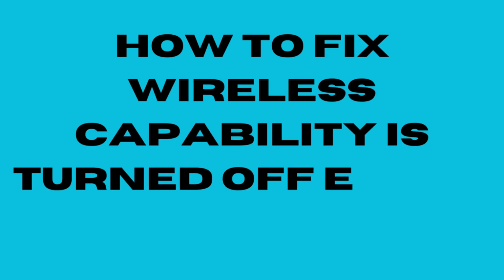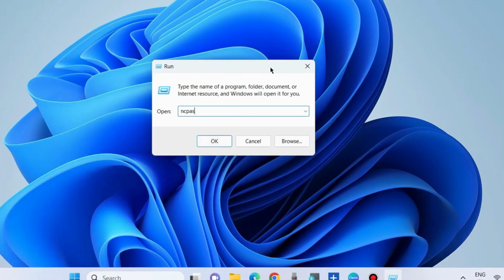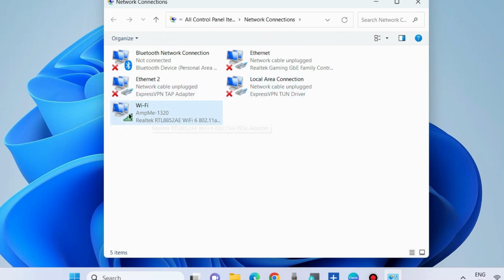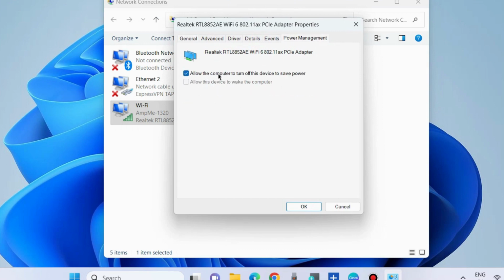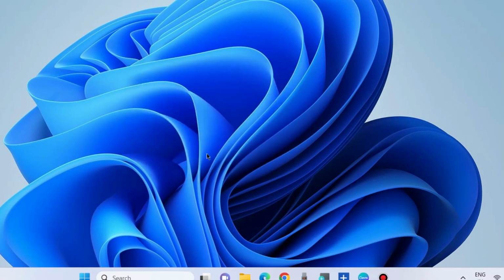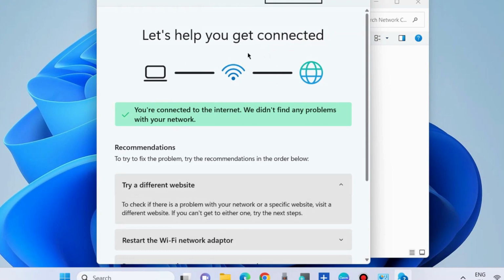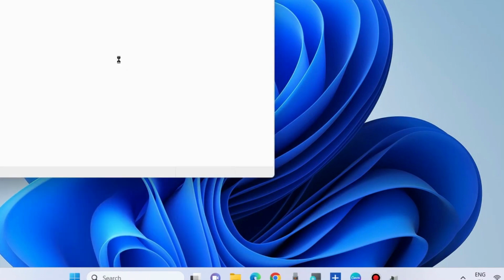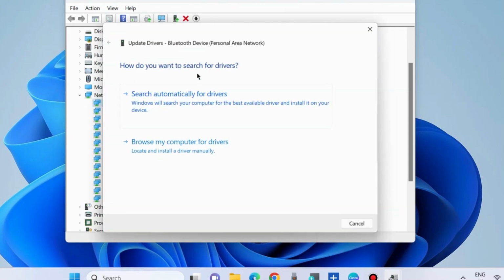Wireless Capability is Turned Off Error in Windows 10 / 11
How to Fix Wireless Capability is Turned Off Error in Windows 10 / 11

Fix error